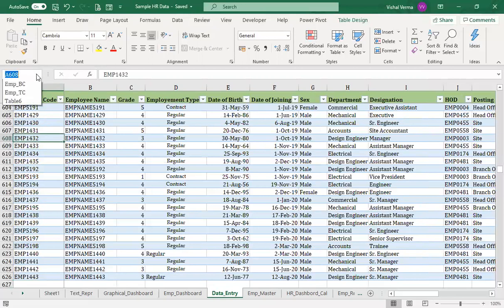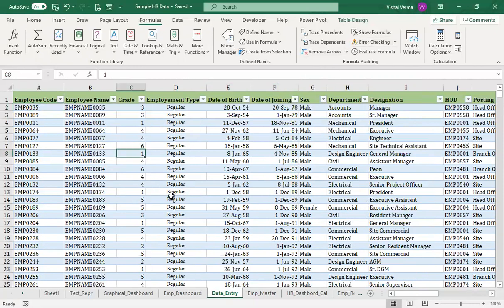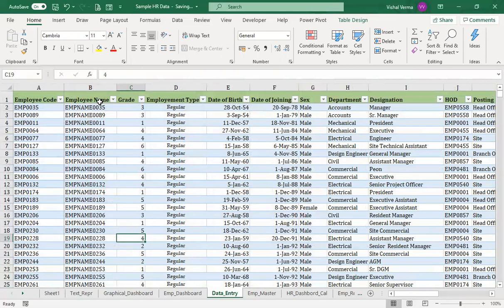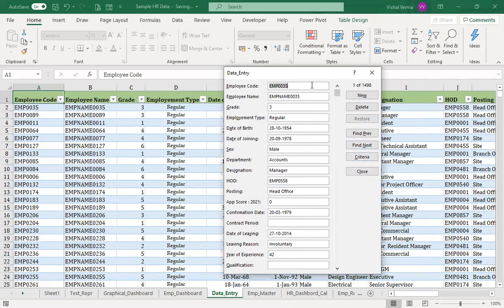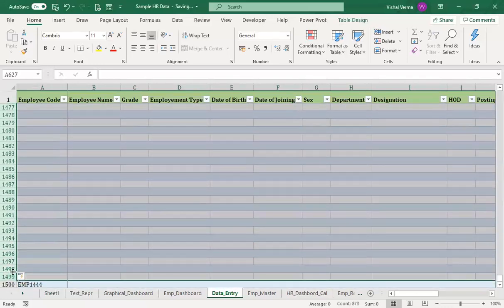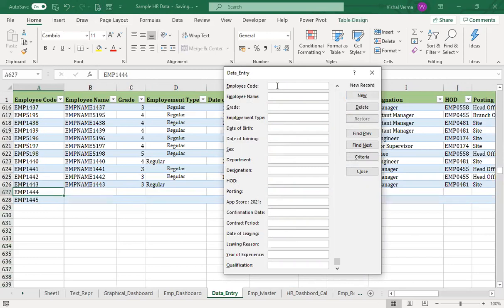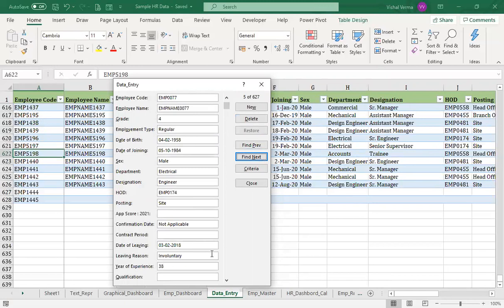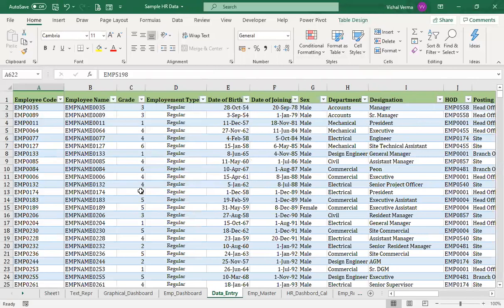2 Understanding Basic Data for HR Dasboard